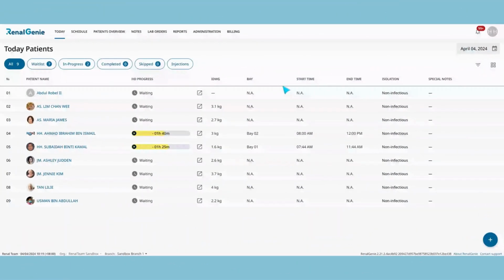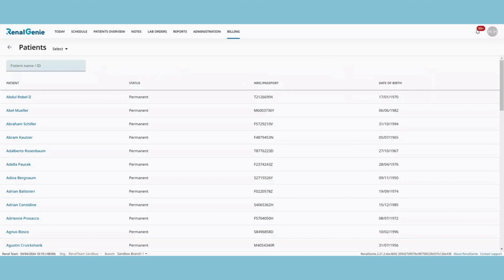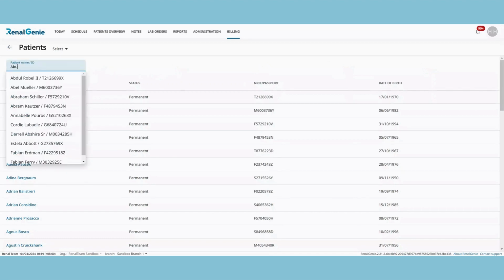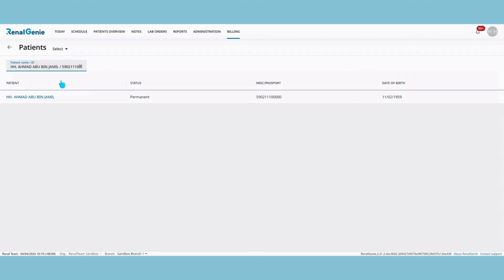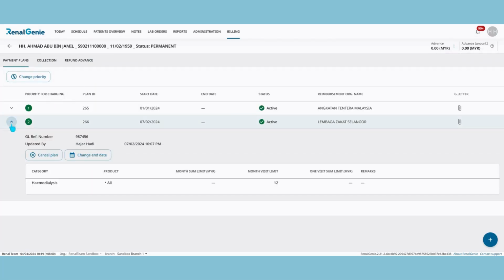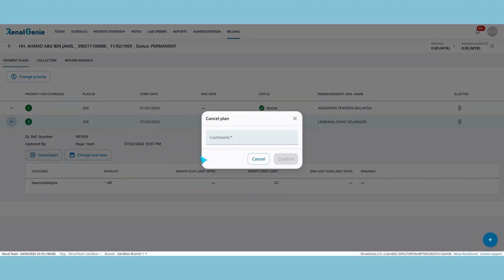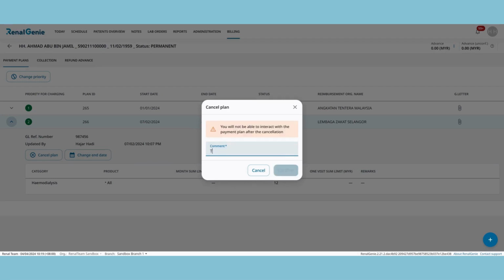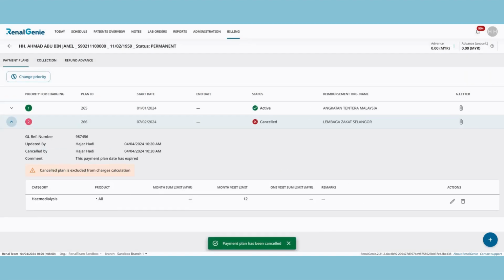RenalGenie Tutorial | Cancel Payment Plan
In this tutorial, we will demonstrate on how user to cancel payment plan for patients.

Here are the steps:

1) Click on the billing tab.
2) Click on patients.
3) Type in the patient's name at the filter above.
4) Select Patient's name.
5) Click on the dropdown arrow beside the payment plan that you want to cancel.
6) Select cancel plan.
7)  A prompt box will appear, type in the reason of canceling the payment plan.
8) Click confirm.

Stay with us in this tutorial video!